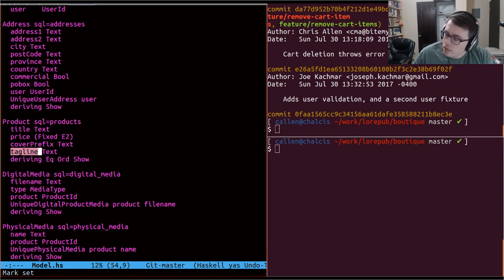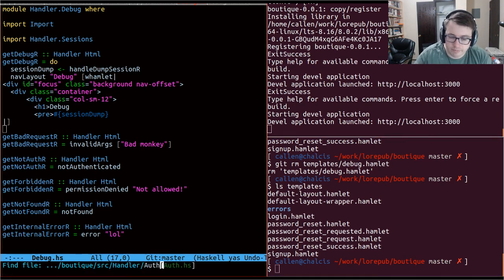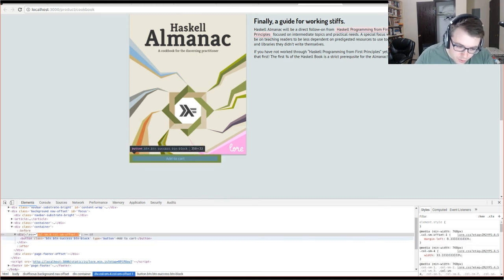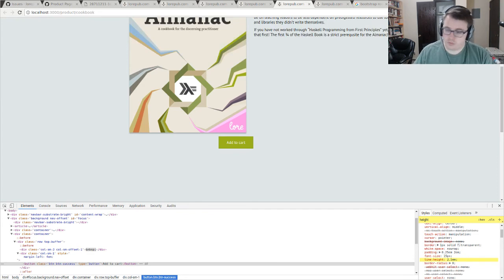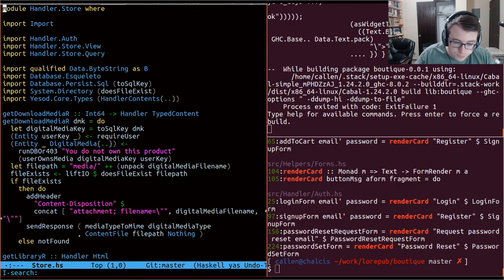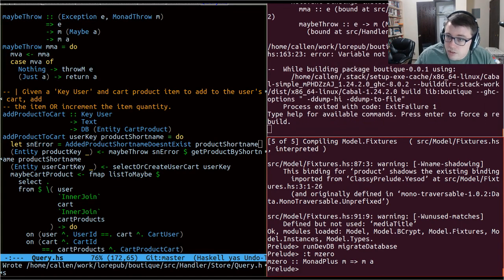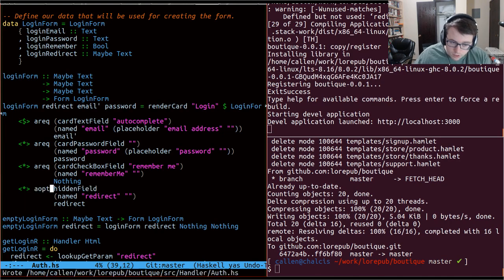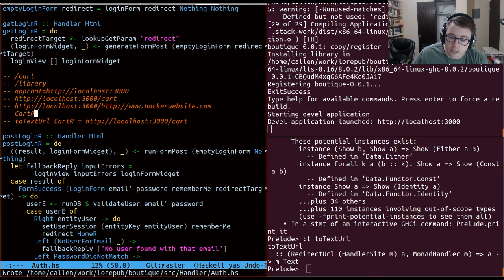Working on an ecommerce site in Haskell, part 7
In this stream I am working on an app named Boutique in Haskell.

I'm Chris Allen, a working Haskell programmer that co-wrote the Haskell Book I started streaming when working on my personal projects recently because I thought the videos might help people.